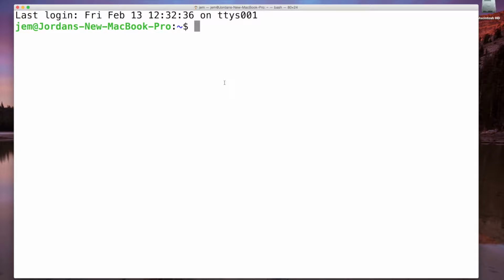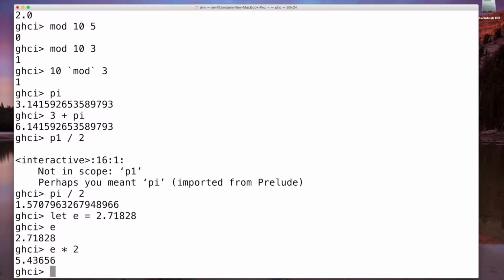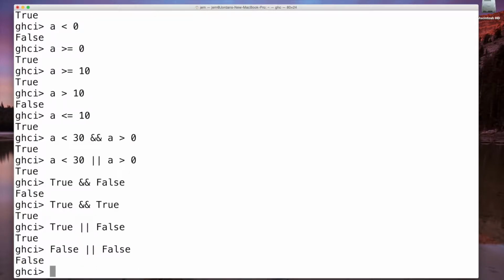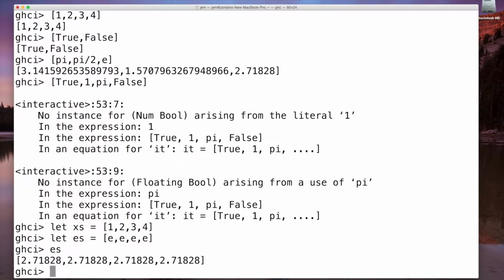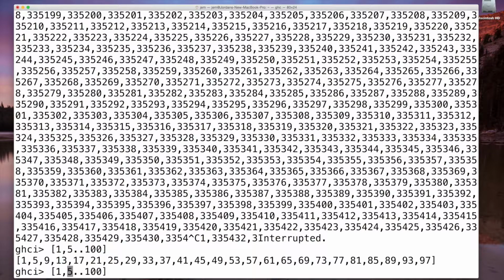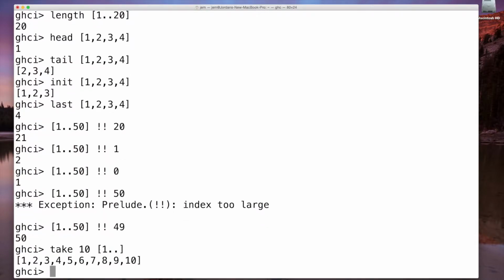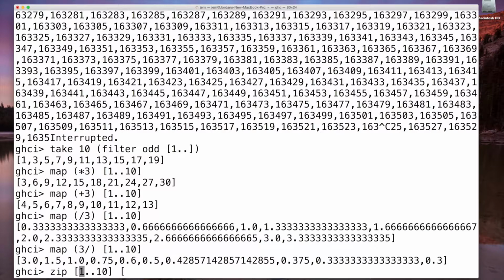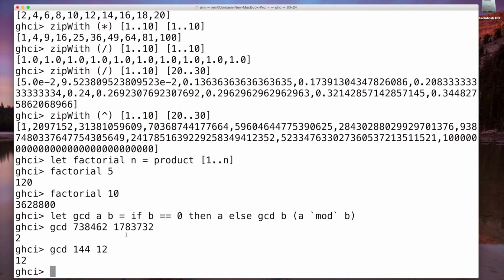Learn Haskell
This video will teach you enough Haskell programming to solve project euler problems.